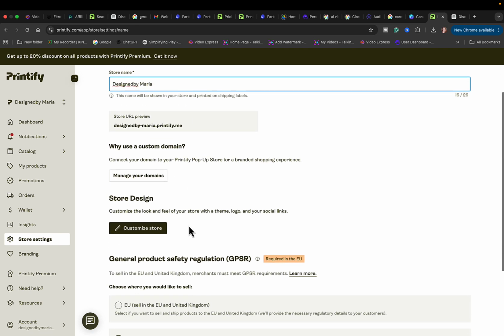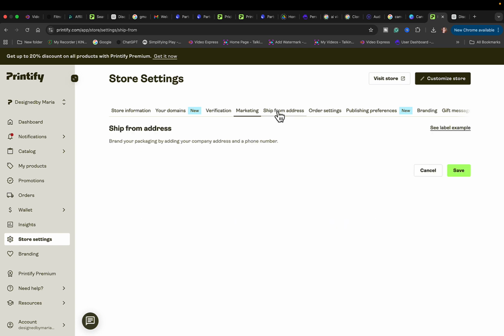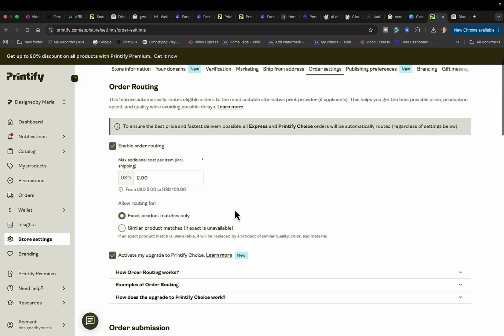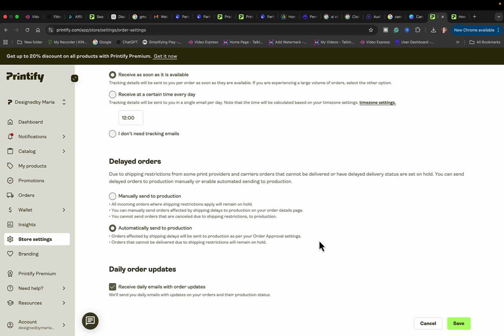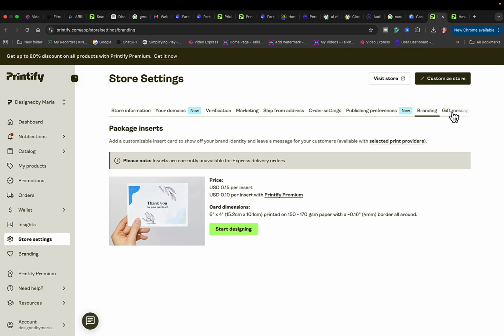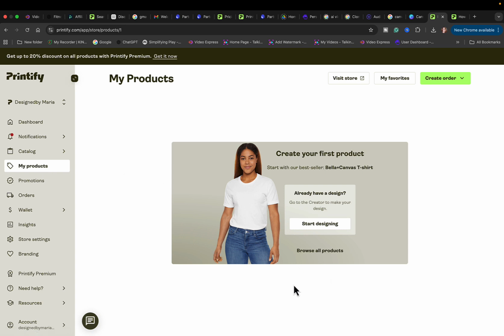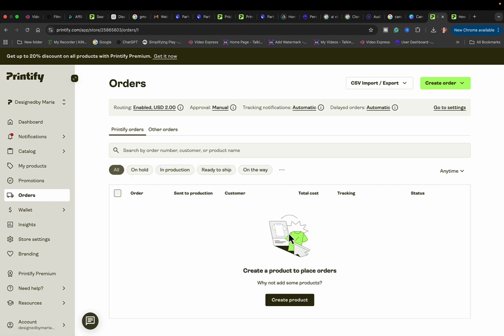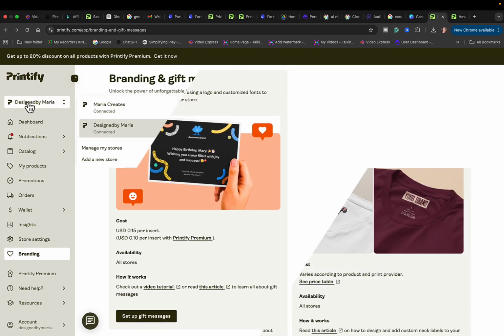Printify Tutorial for Beginners: 2026 Create Your First Print on Demand Store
Hi guys, it's me again, Maria! In this video, I'll share a step-by-step tutorial on `how to use printify` to open your free `print on demand business`. This guide is perfect for `printify for beginners` looking to start an `online business` in 2026 and learn `how to make money online`.